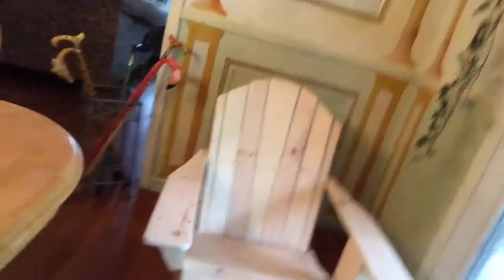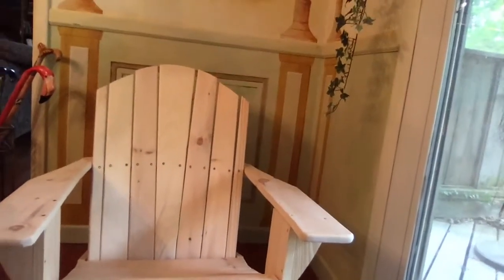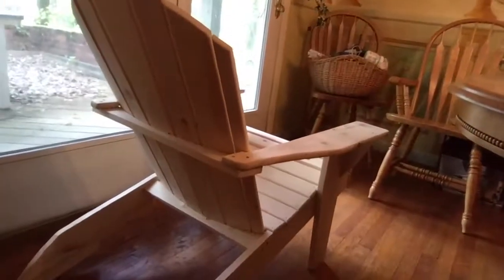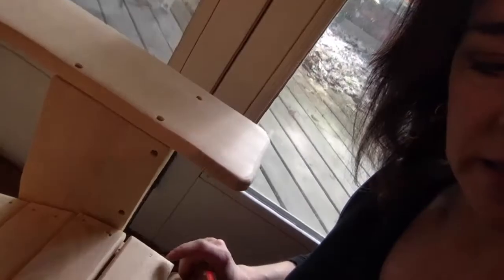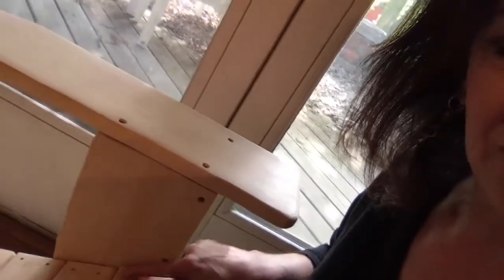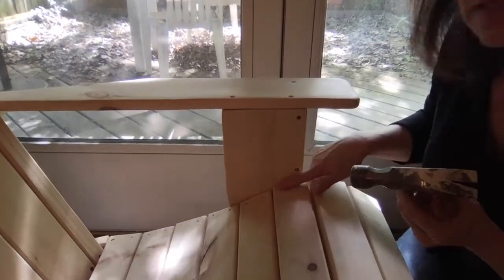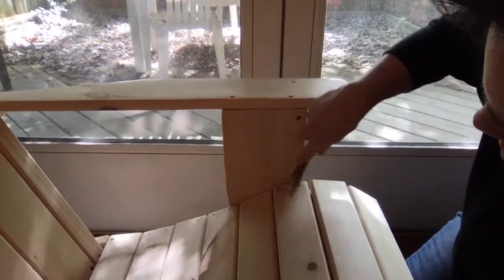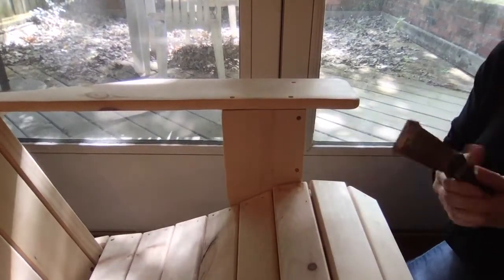CD Robertson Intro. to Painter, Sculptor, Metalsmith, Wood Carver V1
Introduction video to professional artist CD Robertson.  I will be showing you how to transform a simple Adirondack chair into a work of art.  Come join me on a process of preping, painting, sculpting and carving.